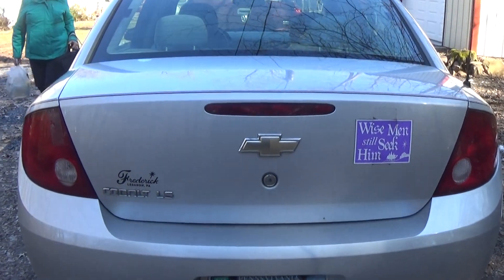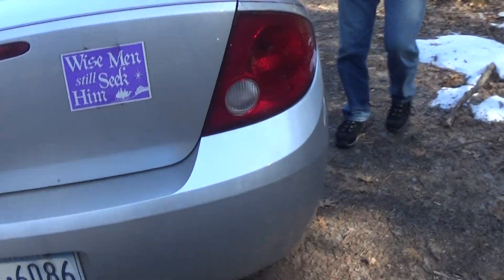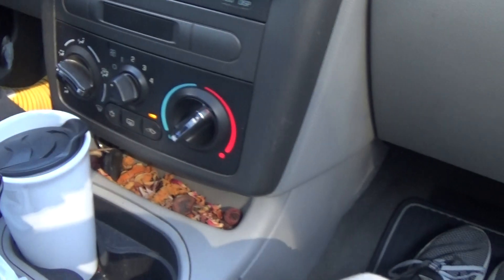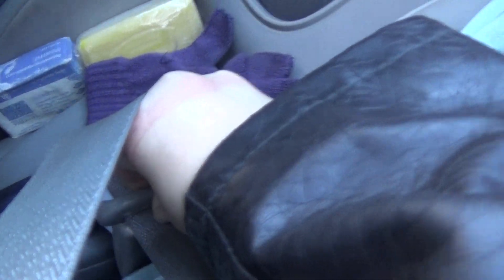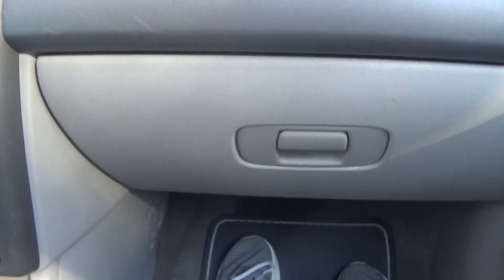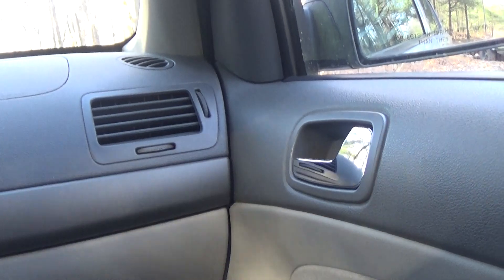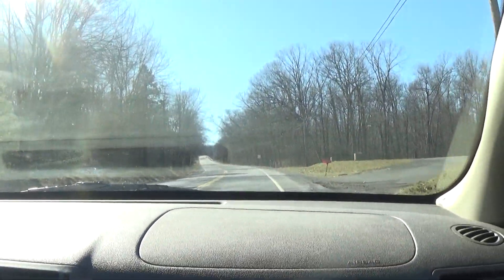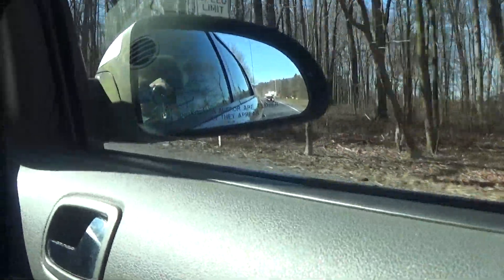2005 Chevrolet Cobalt LS Startup and exhaust sound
Ignore the licence plate! Today my grandparents came over and i thought i would start my first video with a 2005 Chevy cobalt LS that's getting traded in the spring.